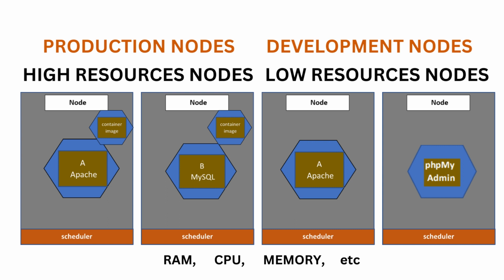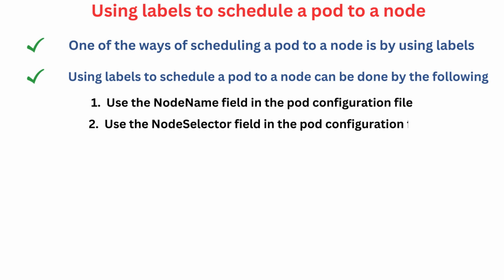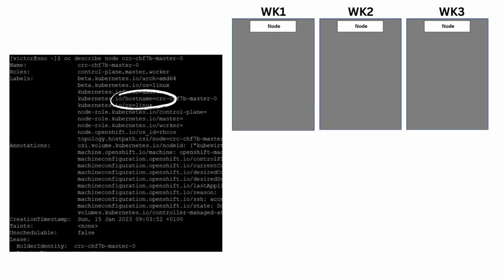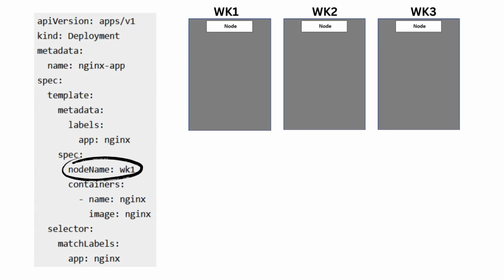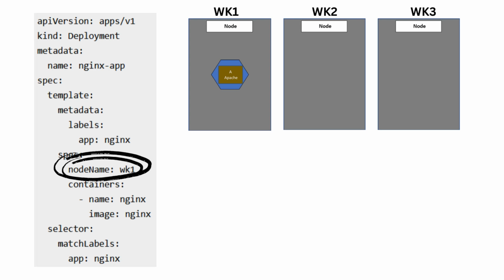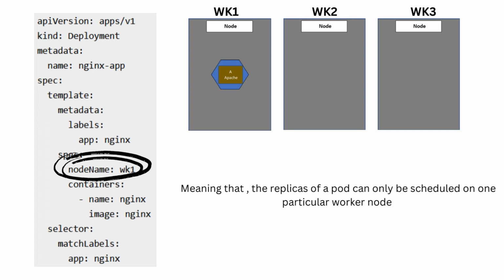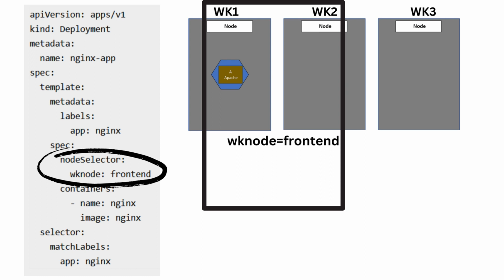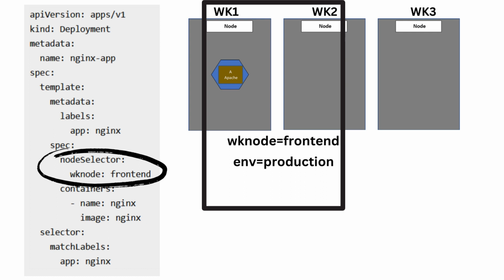Control Pod Scheduling Behavior In OpenShift Explained - Lesson 14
Understand how to control pod scheduling behavior in OpenShift